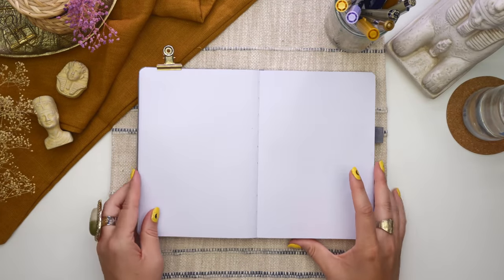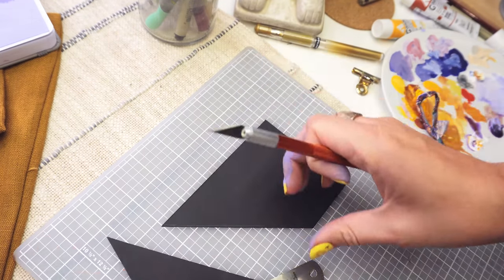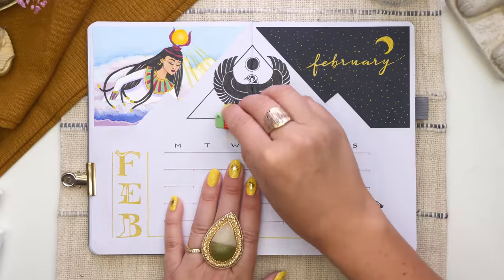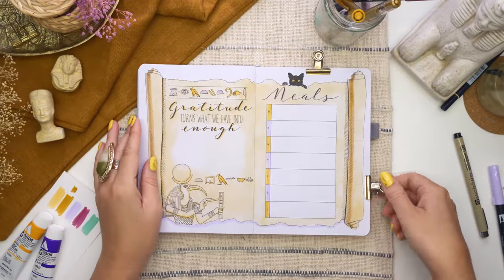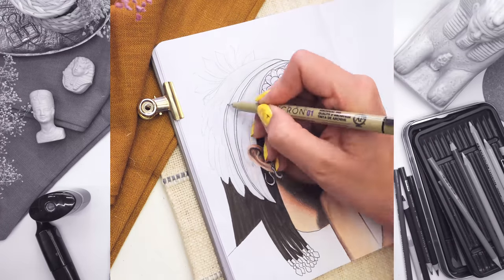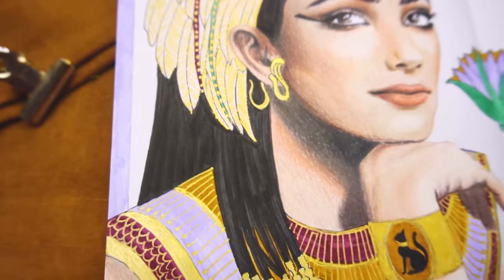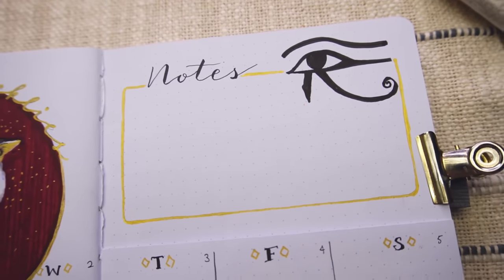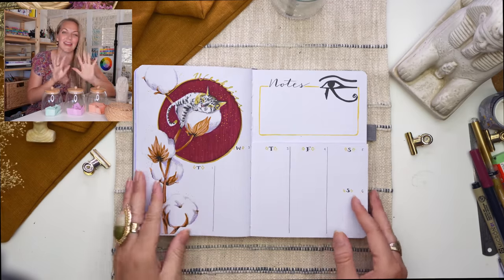FEBRUARY Bullet Journal Setup 2022 PLAN WITH ME ☀️ Egypt 🇪🇬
What fun it is to delve into a world long gone! This month I explore the ancient wonders of Egypt for February in my Bullet Journal. My favorite page is the Mind Map where I turn Egyptian actress Tara Emad into the Queen of the Nile, Cleopatra. I read so much about the gods and goddesses like Hathor, Osiris, Isis, Horus, Thoth, Bastet, Ra, and more - I hope I can explain it well and feel that I have done this magical and beautiful place justice throughout my setup.

Artists - Ealot; Megan Wofford; Molife; Sionya; Tape Machines; Pearce Roswell; Gamma Skies

♥️ CHAPTERS
00:00 - Quick Intro
00:50 - Cover Page - Hathor & Pyramids of Giza
07:29 - Calendar - Steppe Eagle & Horus
10:37 - Gratitude List & Meal Planner - Thoth & Hieroglyphics
15:26 - Mind Map - Tara Emad as Cleopatra
21:52 - Goodliness Habit tracker - Tutankhamun & Scarab
26:09 - Weeklies - Egyptian Mau & Egyptian Cotton
30:21 - Final Flip Through & March Country Options